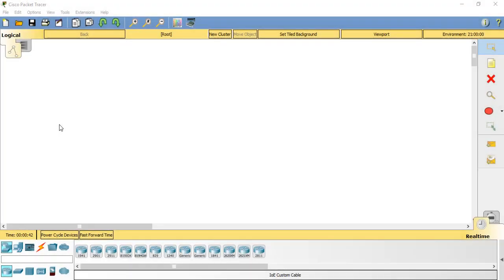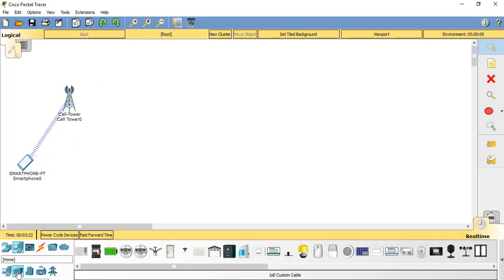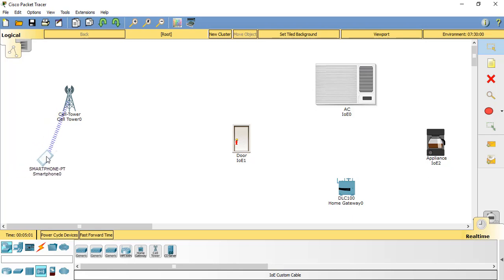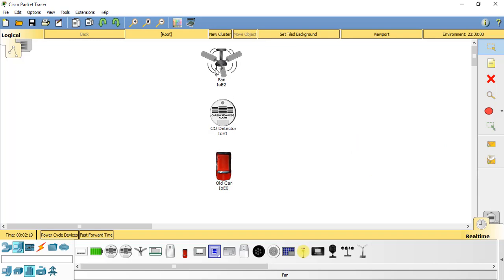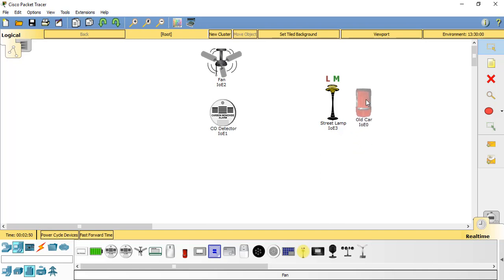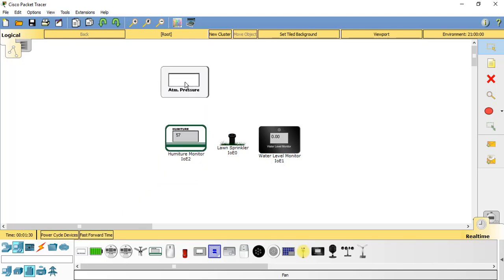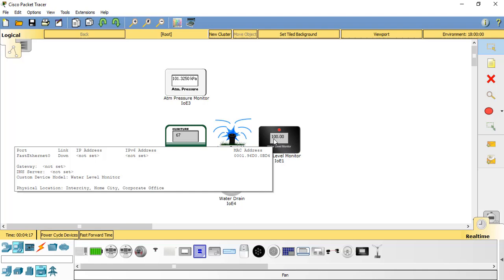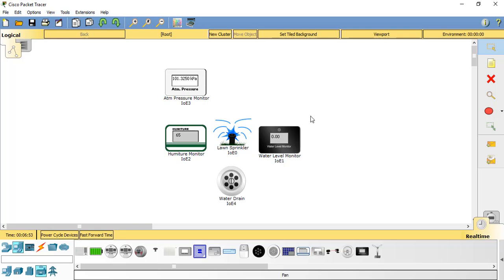Packet Tracer IoT intro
Packet Tracer IoT introduction